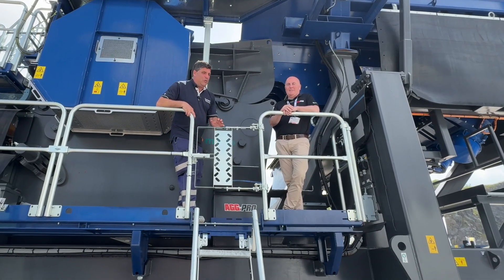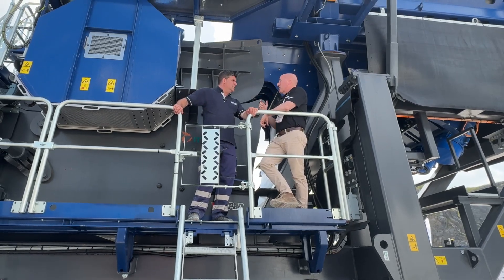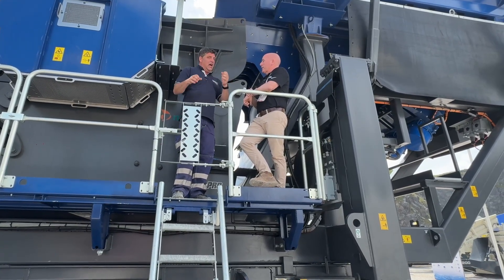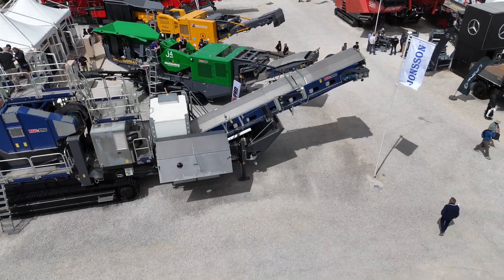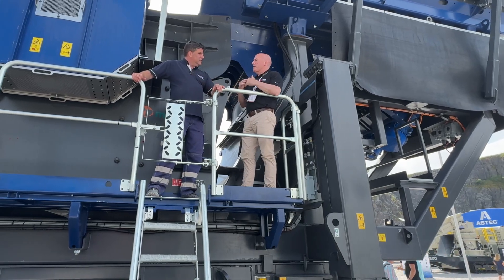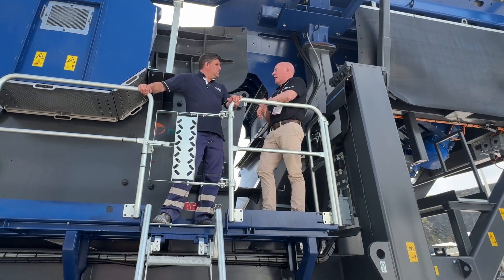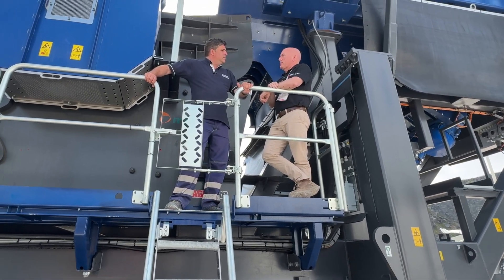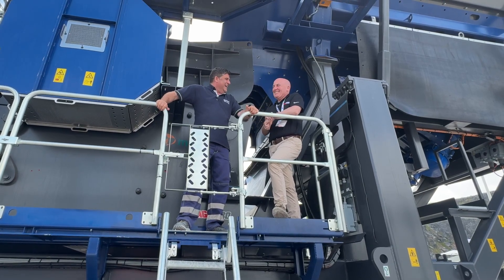Agg Pro tower above the Hillhead shows visitors with the massive Jonsson L130 Jaw Crusher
AGG-PRO tower above the Hillhead Show  visitors with the massive Jonsson och Söner L130 Jaw Crusher.

Peter Haddock caught up with Charlie Eastwood half way up the machine to find out more.

Charlie: “This is a very robust machine that sites can use for many years. It has a Caterpillar Inc. 160kW/380kVA dual power engine and a 400kVA generator.

This setup allows the operator to switch from the generator to mains power with ease. This makes the machine very efficient and able to run on diesel or electric.

“The L30 weighs in at 120 tonnes, and it has a Nordberg C130 jaw crusher with an intake that is 1300mm x 1000mm. When it comes to productivity, depending on the machine spec and settings, you are looking at processing between 450-750 tonnes of material an hour.”